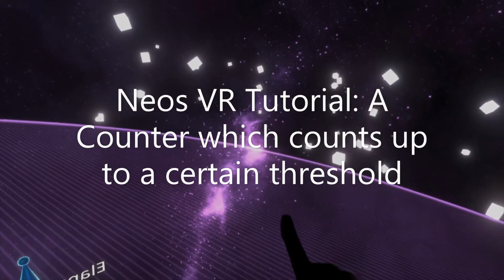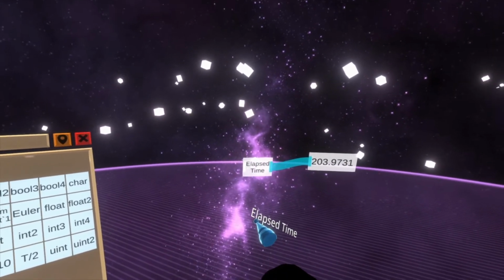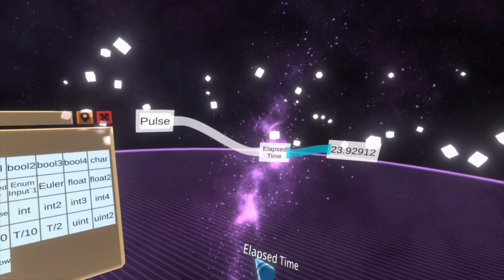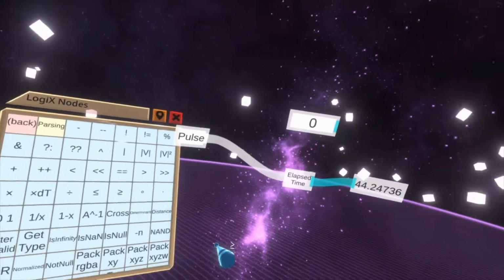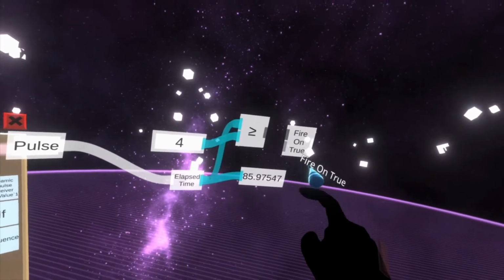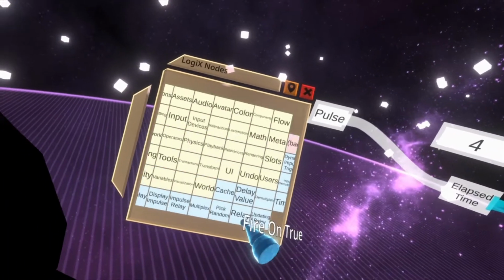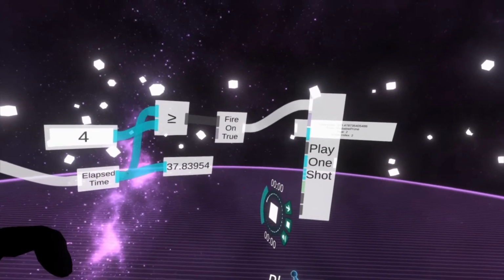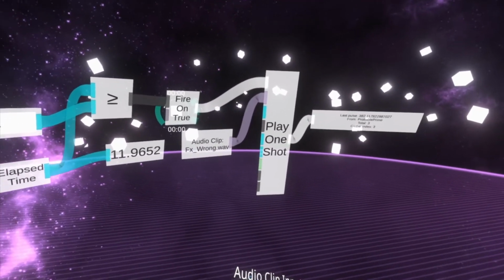OLD: Neos VR Tutorial: A Counter which counts up to a certain threshold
Groxxy has some queries about how to make this device so here it is. It uses the Elapsed Time Node.

Huge thanks to Shifty for suggesting the Elapsed Time Node.